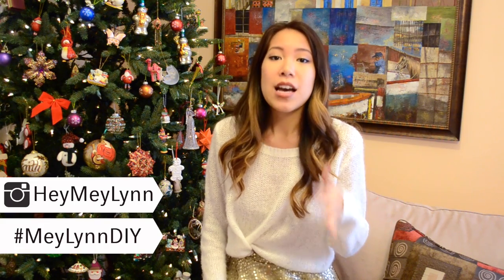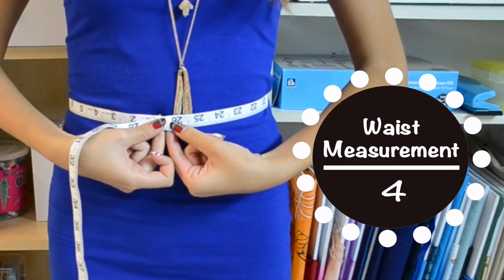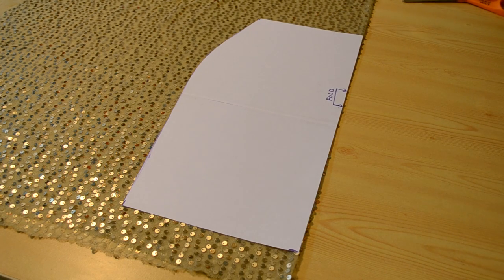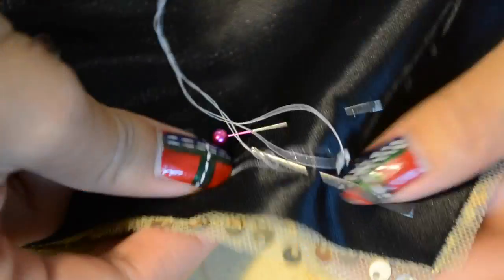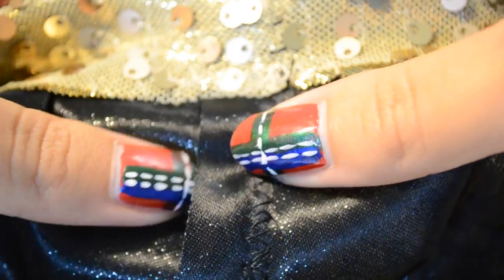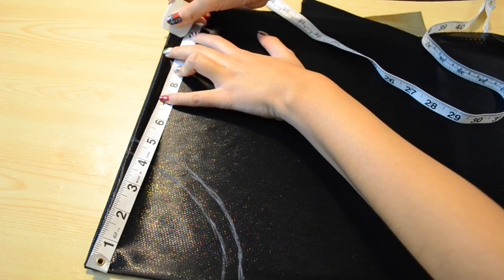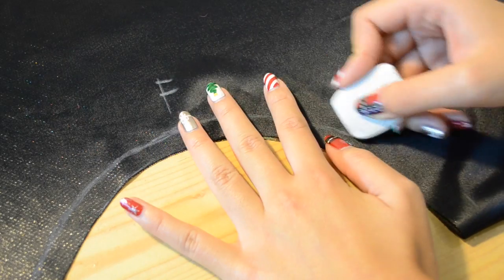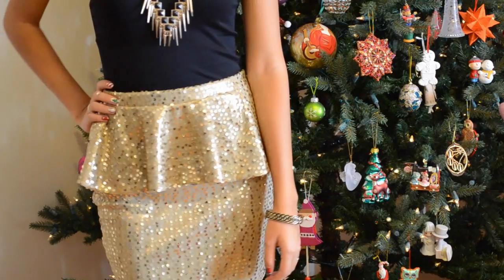PEPLUM SEQUIN SKIRT! No Sewing Machine!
This DIY will show you how to make an inexpensive Sequin Peplum Skirt! I made this for a holiday DIY!

MATERIALS
- Tailors Chalk
- 2 Sheets of Paper
- Scissors
- Sequin Stretch Fabric- 1 yard – Hobby Lobby
- Gold Stretch Fabric- 1 yard- Hobby Lobby
- Pins
- Safety Pin
- 1 inch elastic
- Tape
- Marker
- Flexible Fabric Glue
- Sewing Machine (or needle and thread)
WHAT AM I WEARING?
- Tank Top- Old Navy
- Sweater- H & M
- Tights- Asos
- Shoes- DSW
- Necklace- Plato’s Closet
- Bracelet- Forever 21
MUSIC